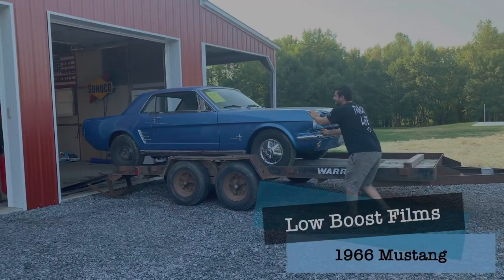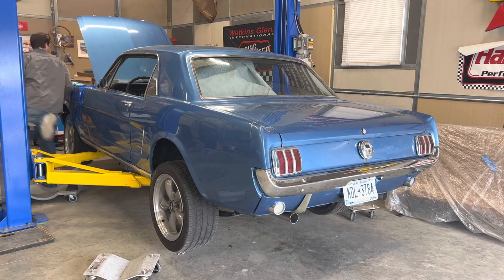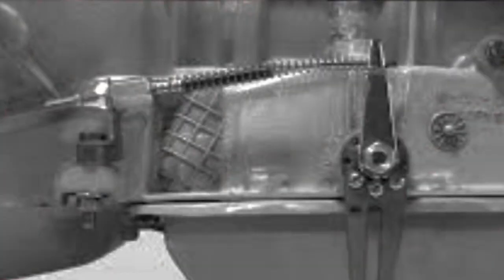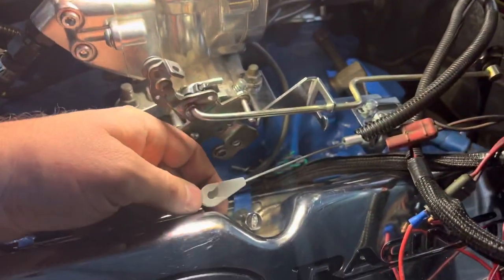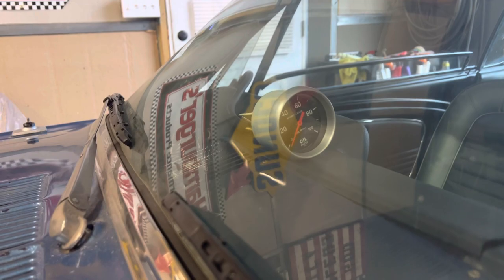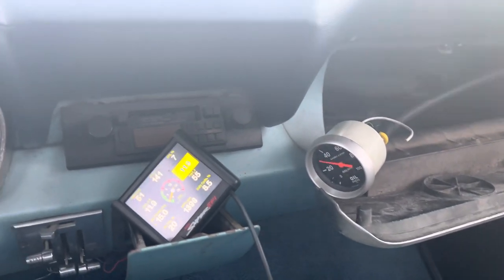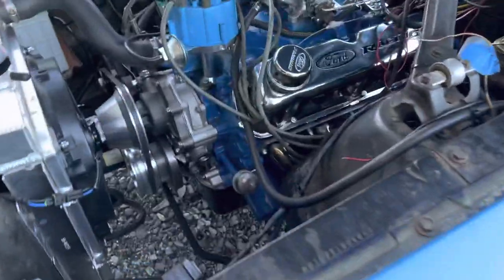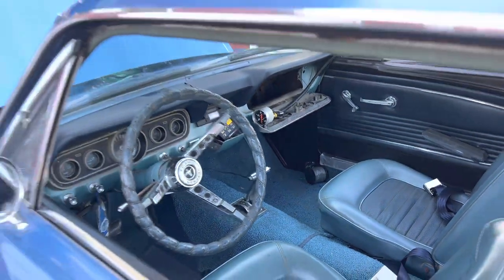66 MUSTANG 302 FIRST DRIVE! AOD TV CABLE INSTALL AND ADJUSTMENT: 1966 Mustang restoration Ep: 22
In this episode we install the Lokar AOD TV cable, and take the 302 swapped 1966 mustang out for its first test drive!

HERE IS THE LINK TO THE HOLLEY SNIPER KIT!

HERE IS THE LINK TO THE AOD TV CABLE

—My Equipment—
Gimbal-Ziyhun Crane 2

72 inch Tripod

3 Suction Cup Mount